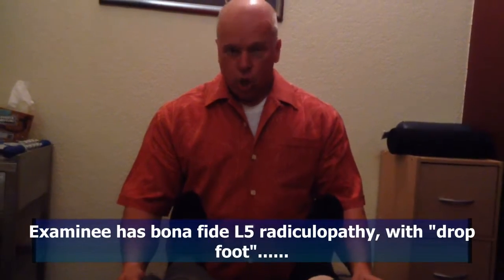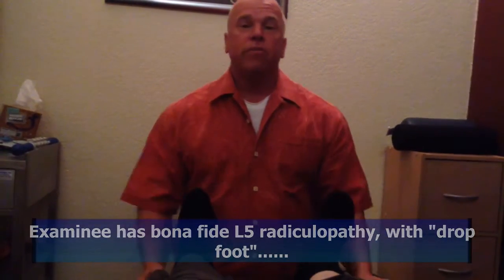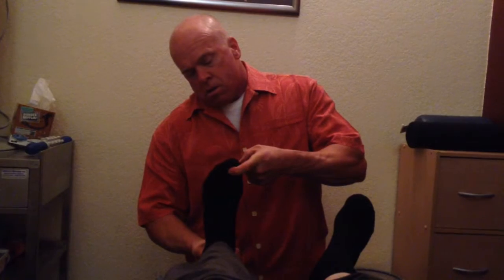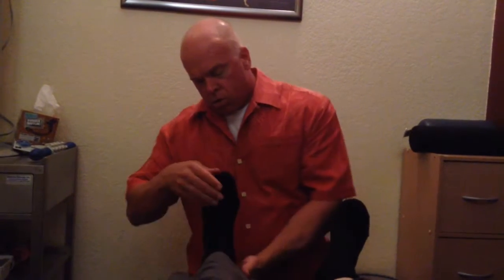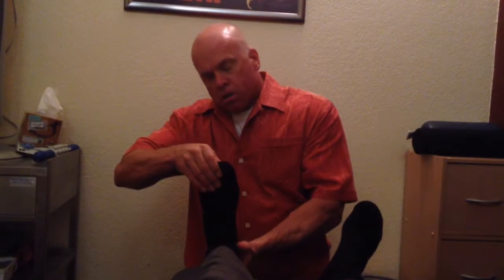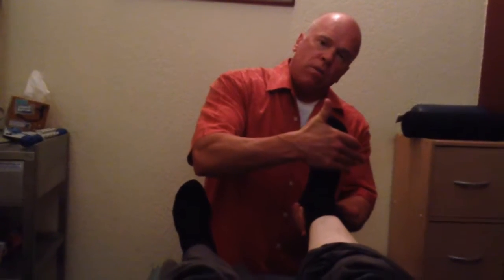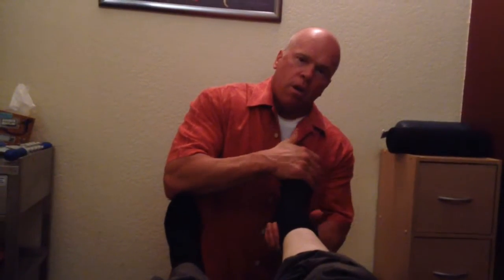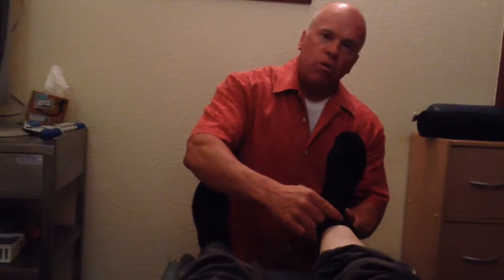Radiculopathy Part 2 Hoffman Reflex Perry J. Carpenter DC QME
The Hoffman Reflex is a pathologic reflex which indicates damage to upper motor neurons traveling in the corticospinal tracts.  Here is an example of the Hoffman reflex in a bona fide examinee.  Then, we demonstrate "+4" muscle strength of resisted ankle dorsiflexion/great toe extension to corroborate findings of 1) steppage gait, and 2) inability to perform heel walk maneuver on the right.  This is a true objective finding for L5 radiculopathy.